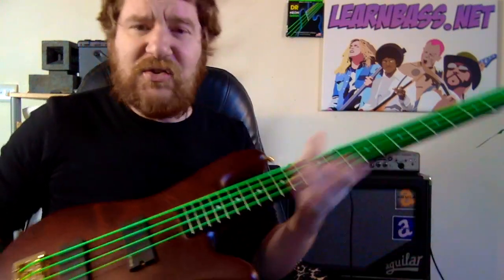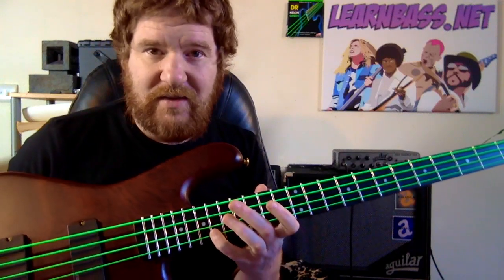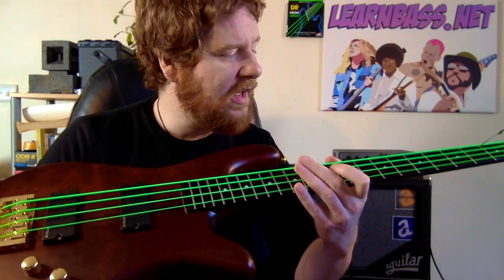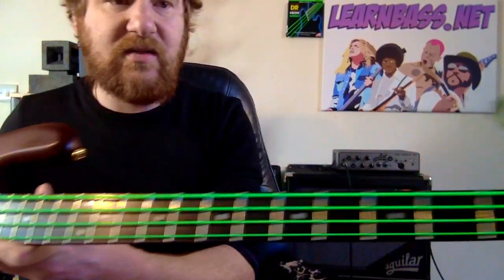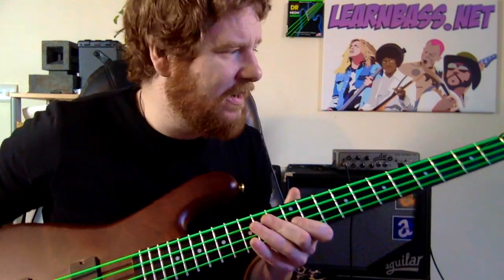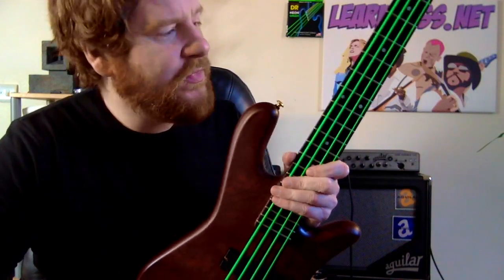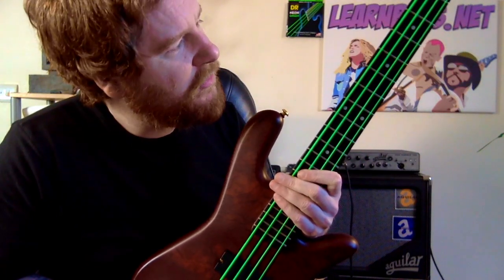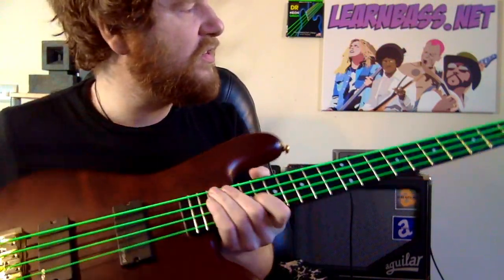DR Neon Green string review & test! CONCLUSION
Here's a purchase link: